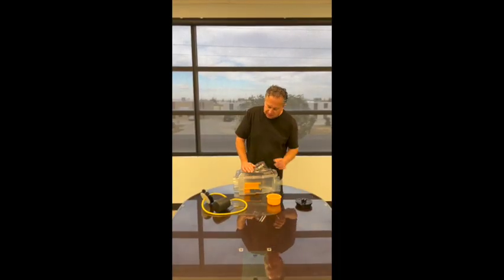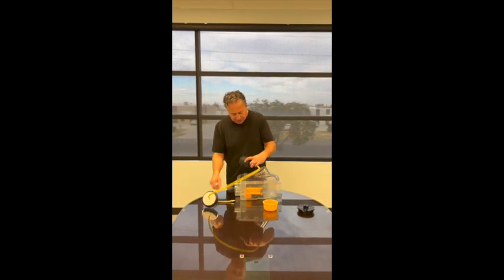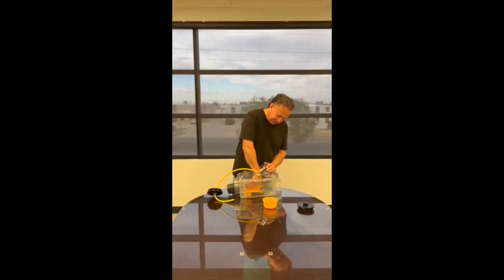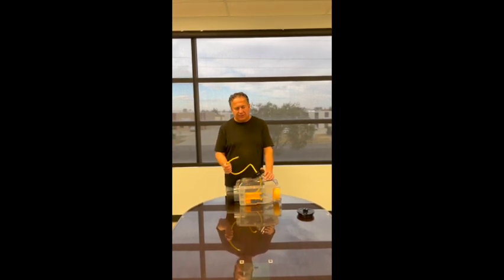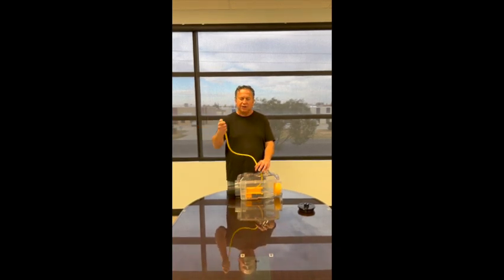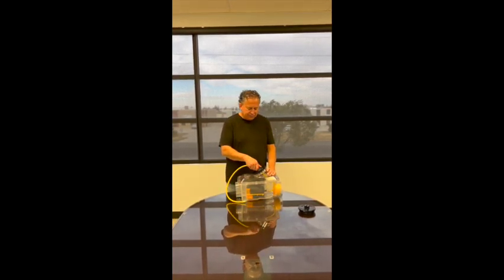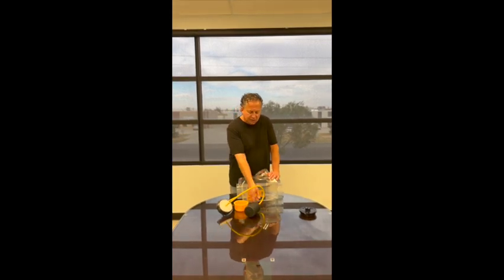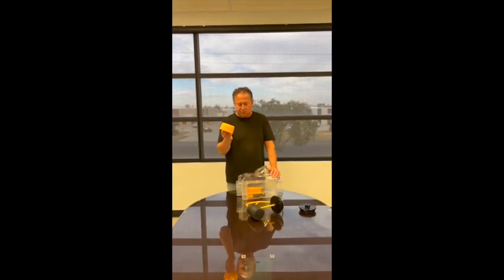Mainline #4963 Drainage System Testing using Downstream Strainer System